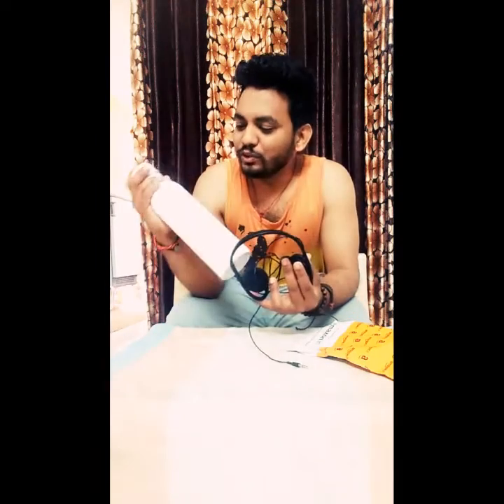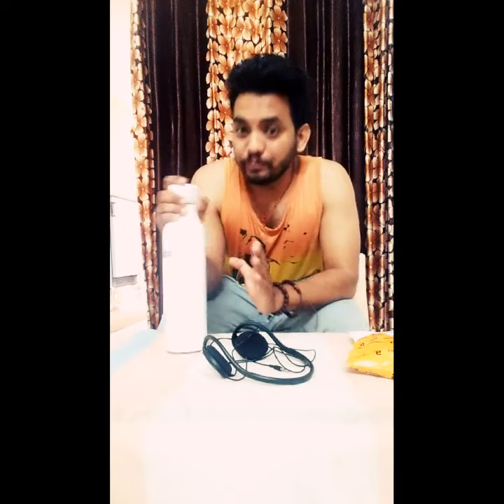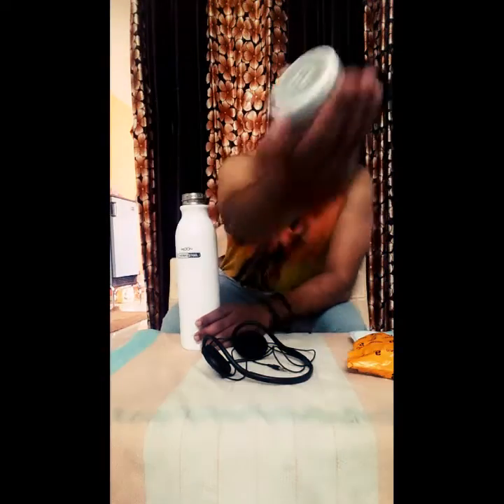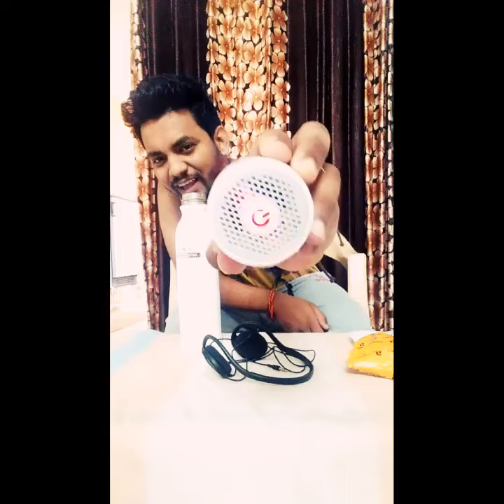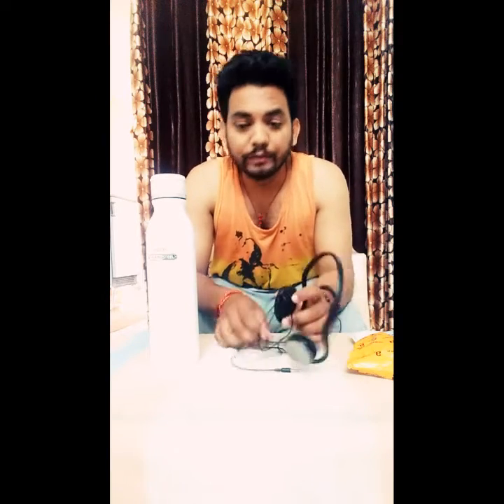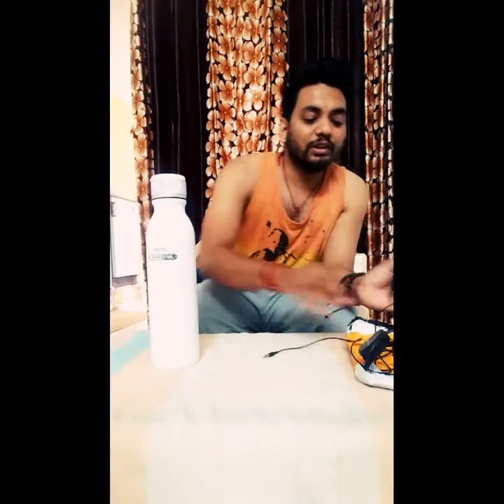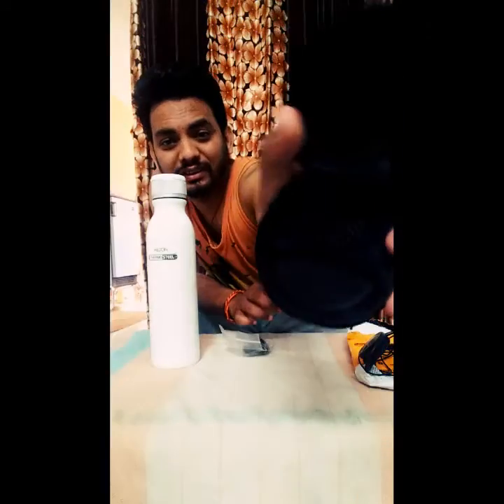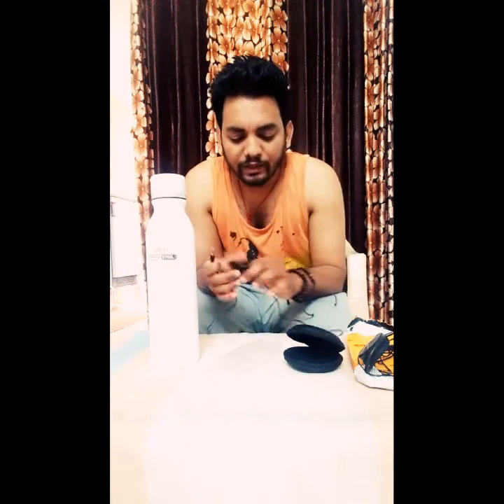Amazed by the review of some unseen electronic products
The product above are been reviewed after using it personally and found it amazing and want to share it with you people now.

Milton water bottle :

Head phones

PC :            Self
Camera :   vivo mobile phone
Location : India